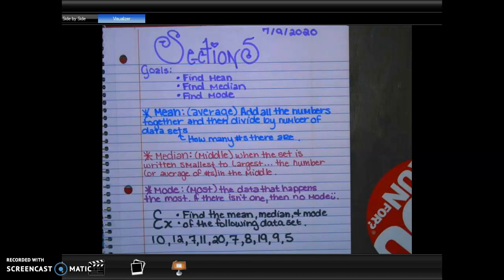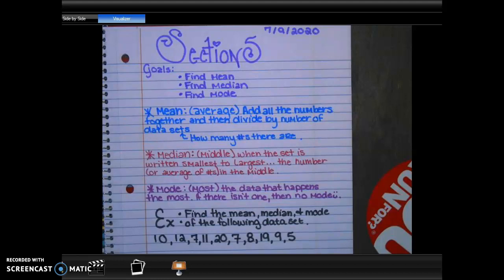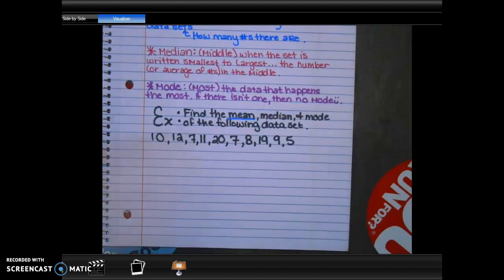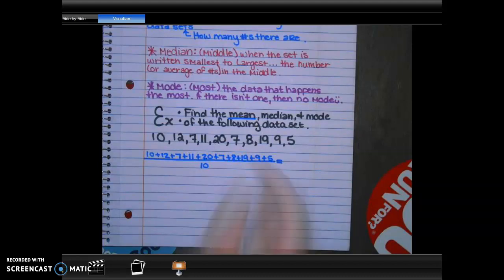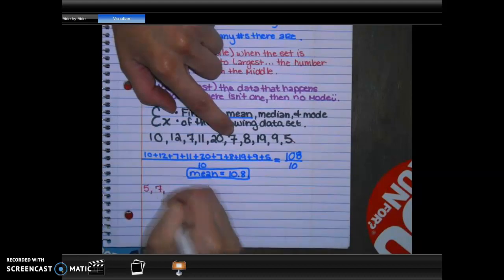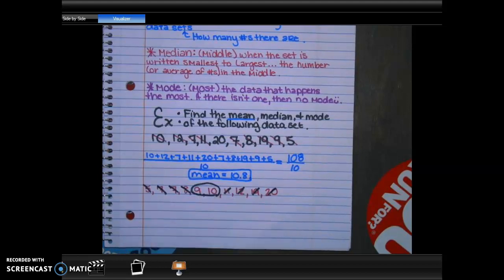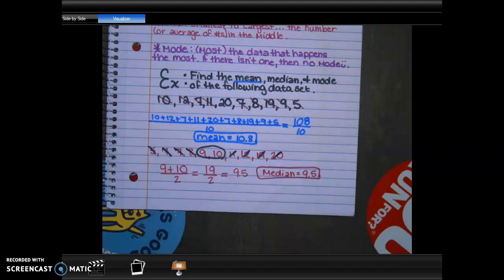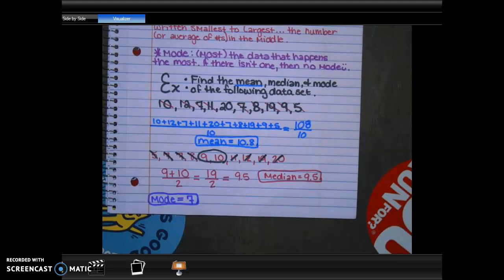Section 5 7/9/2020